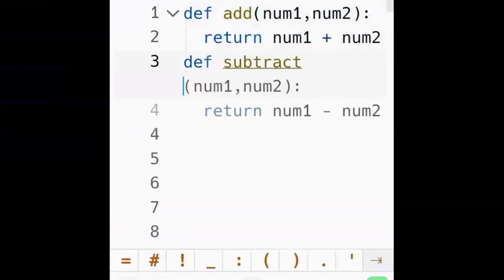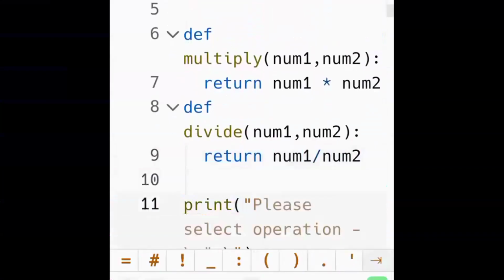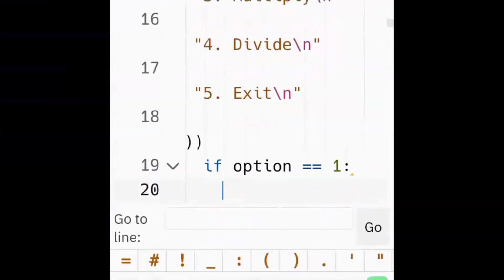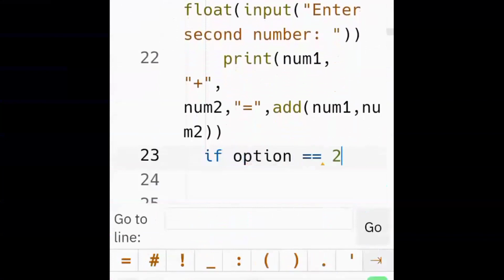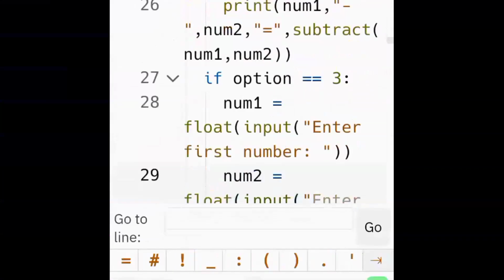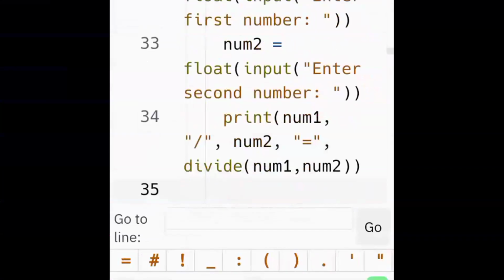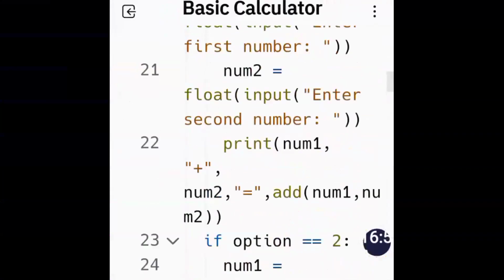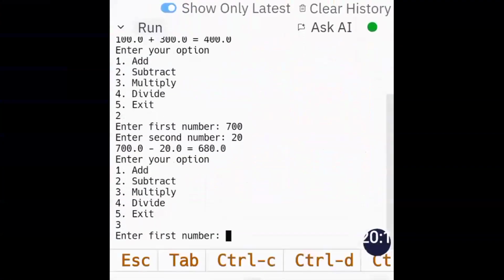Build A Basic Calculator in Python| Python Beginner Project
This beginner Python project tutorial will show you how to build a simple basic Calculator using python3 in few lines of code. This python calculator is a basic calculator that can Add two numbers, Subtract two numbers. Multiply two numbers and Divide the two numbers . We will learn how to make different options for user to choose from 1-5 in which
 they can perform the above different add,subtract,multiply and divide operations respectively.

Source code